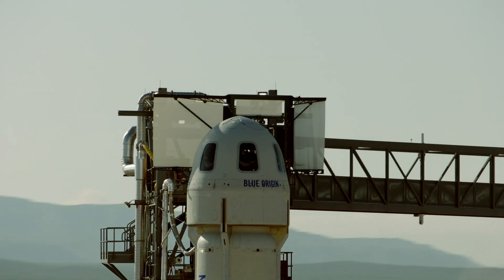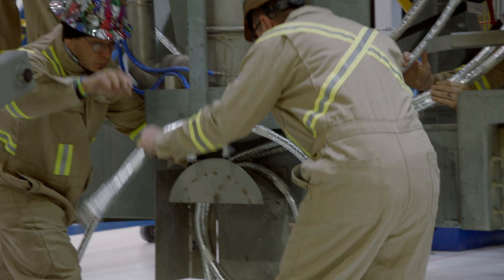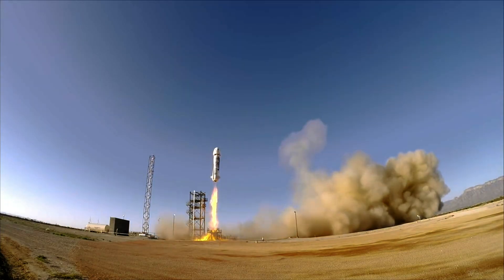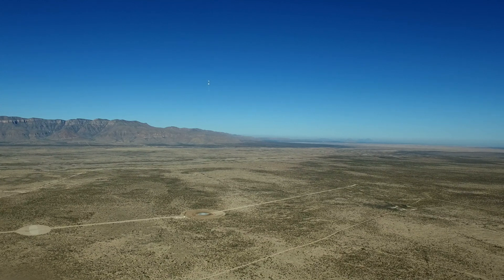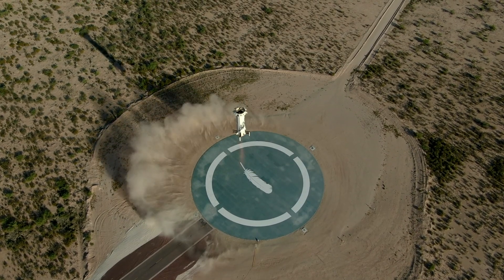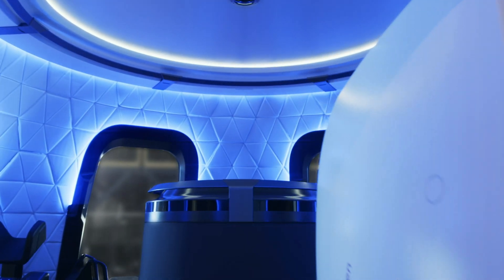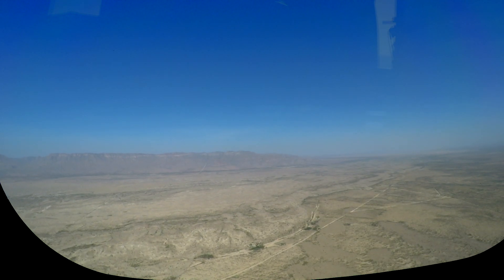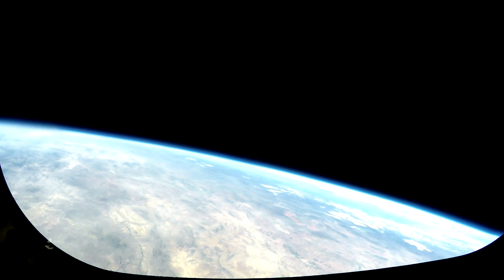The New Shepard Design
New Shepard is our fully reusable suborbital rocket system designed to take astronauts and research payloads past the Kármán line – the internationally recognized boundary of space.